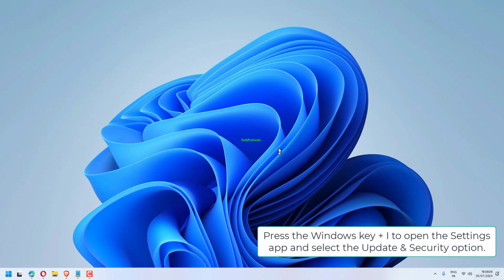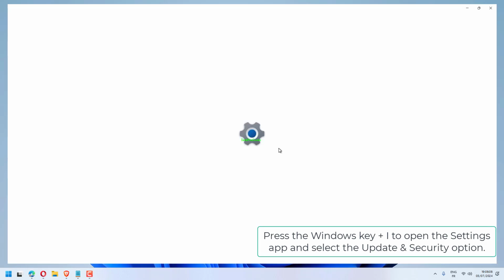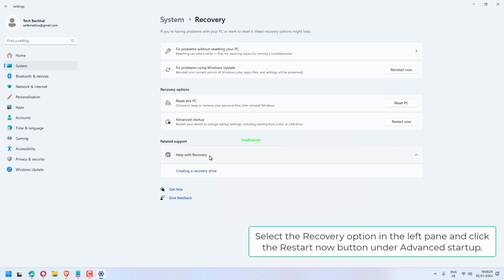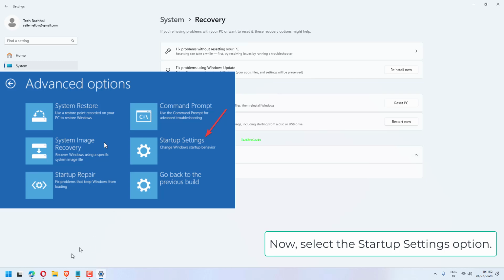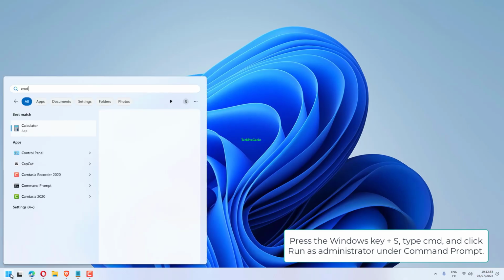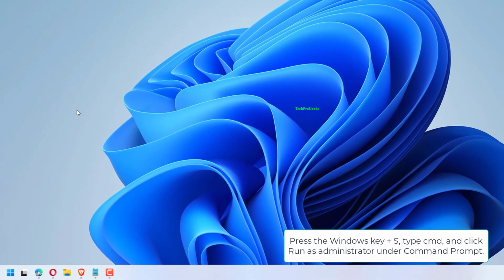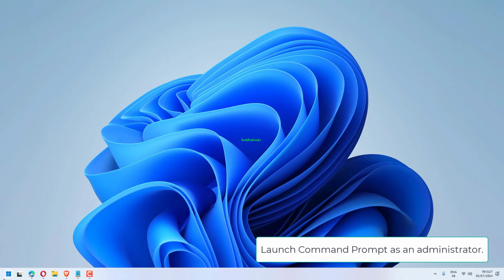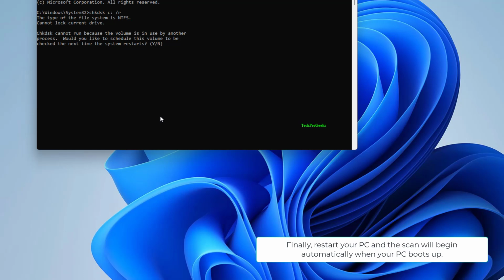Windows Resource Protection Could not Start Repair Service Windows 11 - 3 Fix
In this video, we address the issue of "Windows Resource Protection Could Not Start Repair Service" in Windows 11. This problem often arises due to service configuration issues, corrupted system files, or insufficient permissions. Understanding why this error occurs is crucial for effective troubleshooting. Watch this video for a detailed explanation and three methods to resolve this repair service error.

00:00 Intro
00:10 Run SFC in Safe Mode
01:31 Make some security changes
01:55 Run CHKDSK from Command Prompt
02:22 Outro